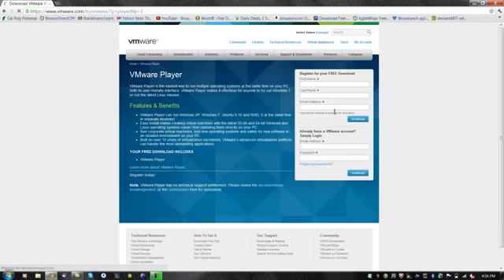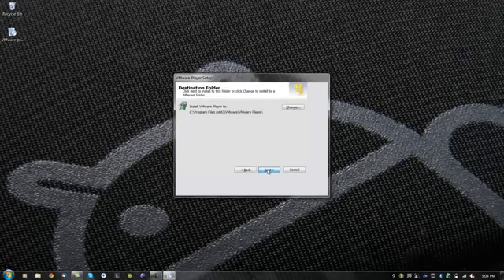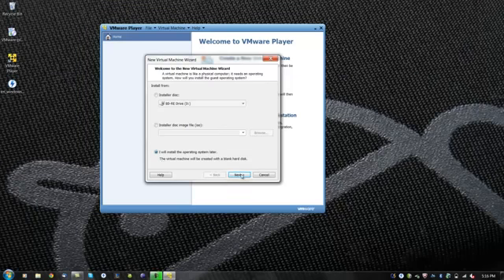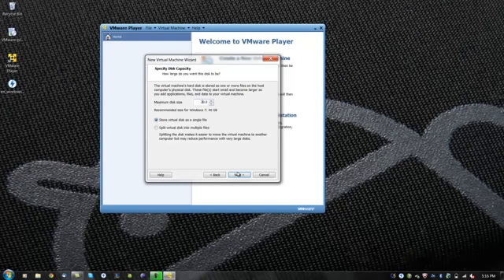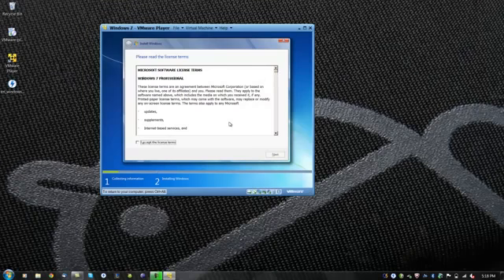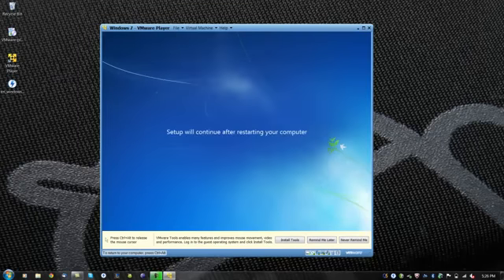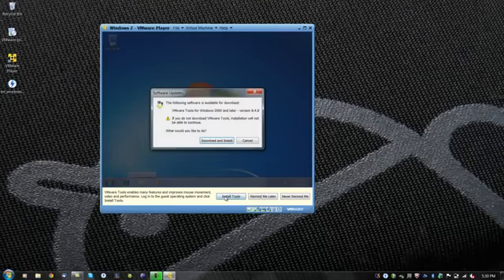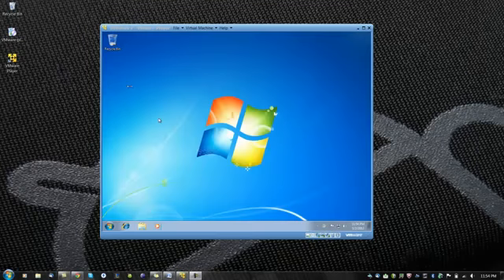How to install vmware and Windows 7 by delcomani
install VMware s/w in windows 7.